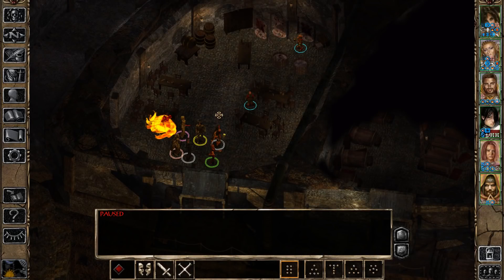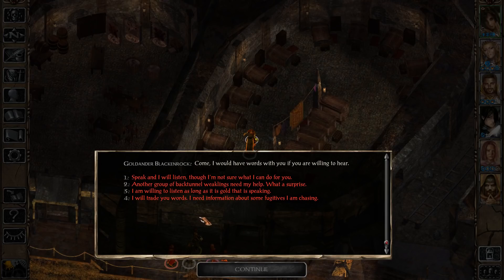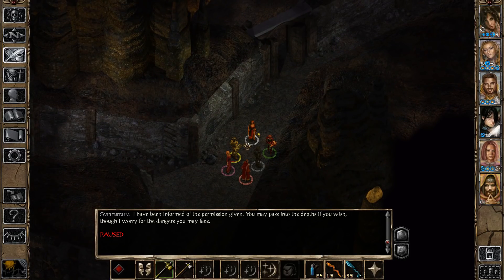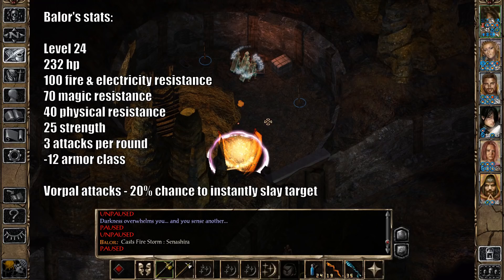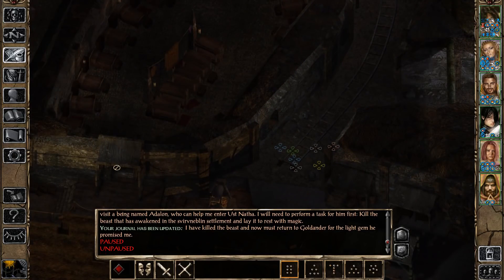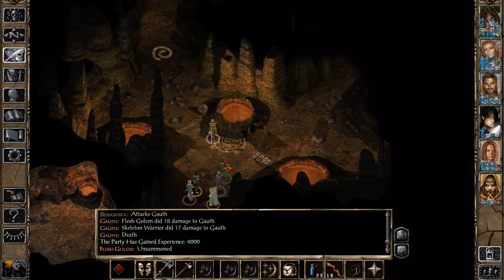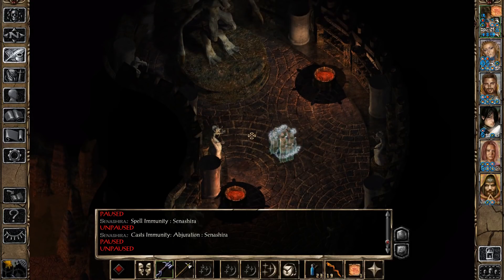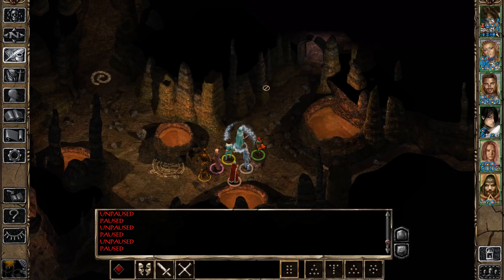[BG2:EE #94] Baldur's Gate Saga SCS Completionist Playthrough - Demonic Opposition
A complete playthrough of the Baldur's Gate games with SCS mod done in a completionist style (exploration, quests, encounters, items). Open the description for more info about the episode.

In episode #94 our heroes encounter some infernal opposition. First, we have to deal with the awakened Balrog... err, I mean, Balor! Next, we find ourselves performing a demonic ritual for Demogorgon, Prince of Demons. Fun times!

Mods used:
1. SCS - responsible for the playthrough's increased difficulty - improves enemy AI, stats and introduces various tactical challenges;
2. BG2 Tweaks + aTweaks - a few minor components.